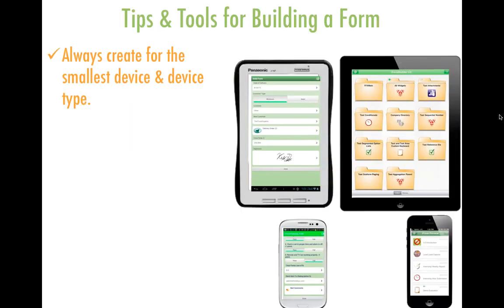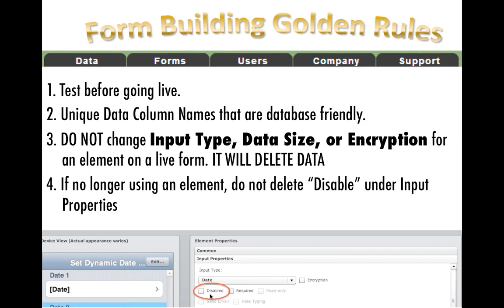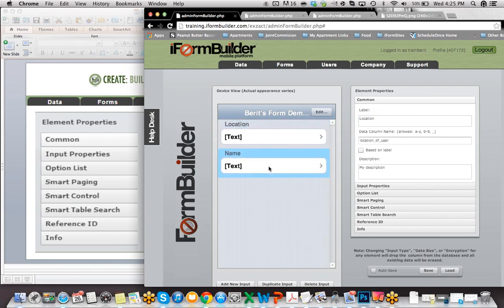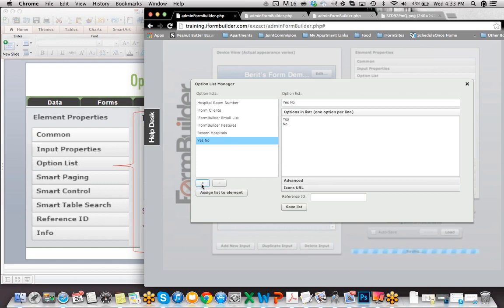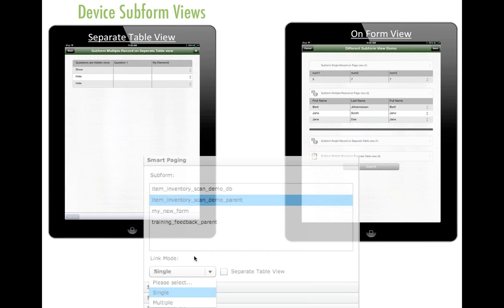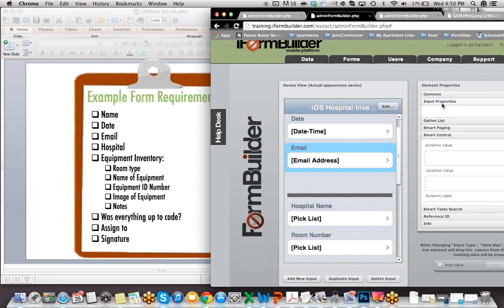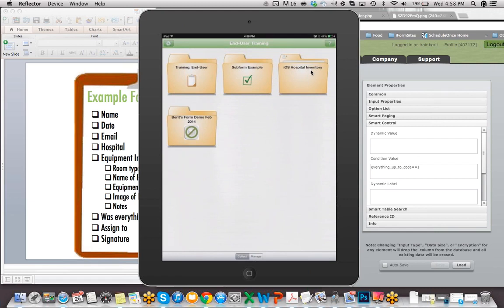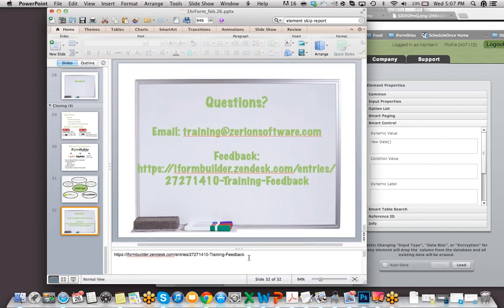Zerion iFormBuilder 101 The Art of Form Building (2/27/14)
This session of Form Building 101 focuses on the fundamentals of successful Form Building.

The iFormBuilder platform was designed for enterprise customers who require very flexible forms and the ability to design their own data structure. The art and science of form building begins with the end in mind.